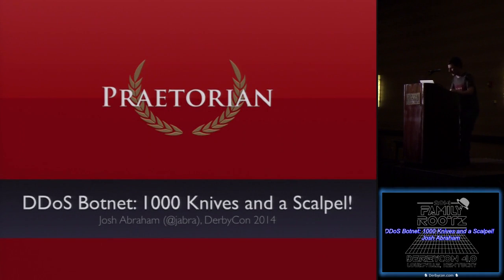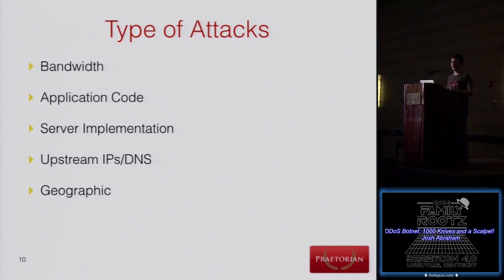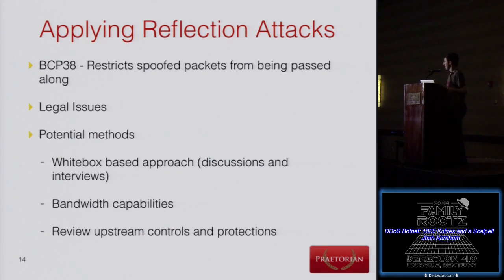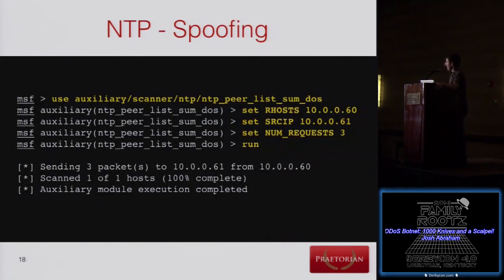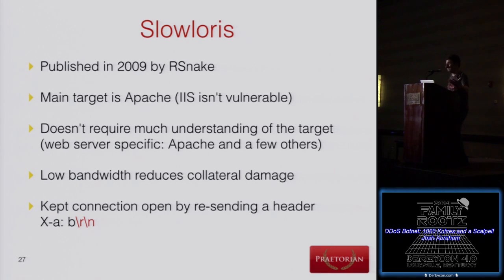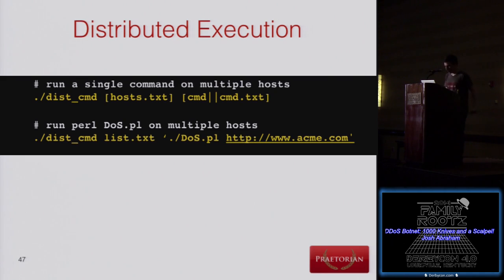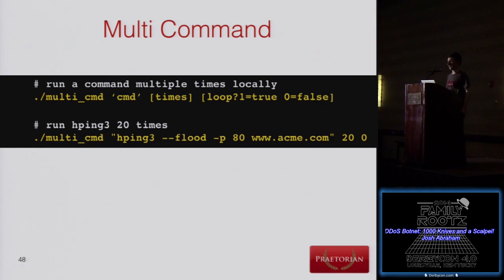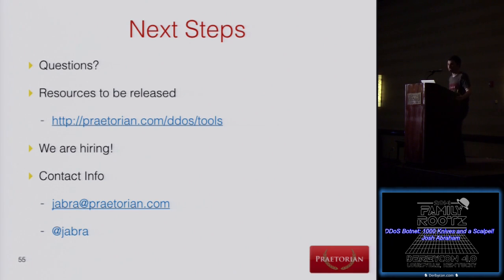t118 DDoS Botnet 1000 Knives and a Scalpel Josh Abraham